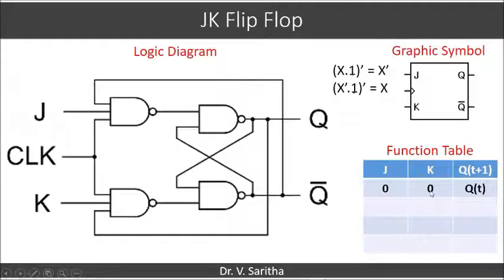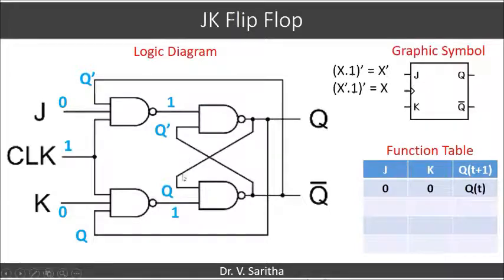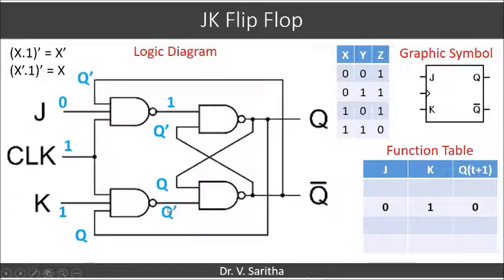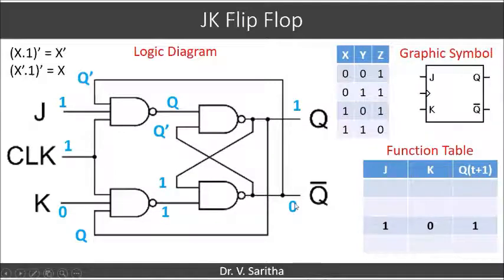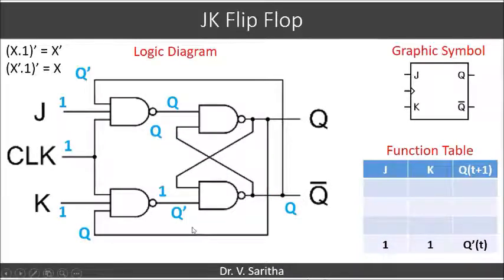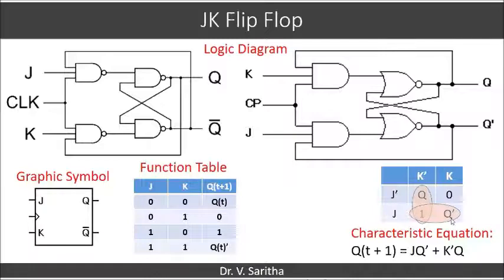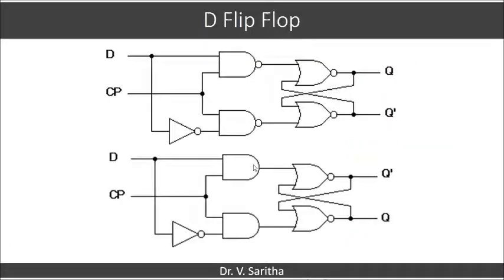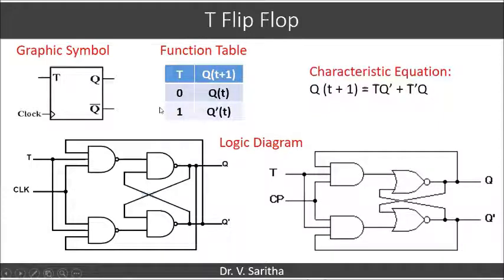JK D T Flip flops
Explains JK FlipFlop, D flipflop and T Flipflop